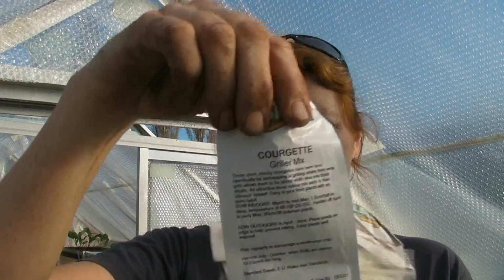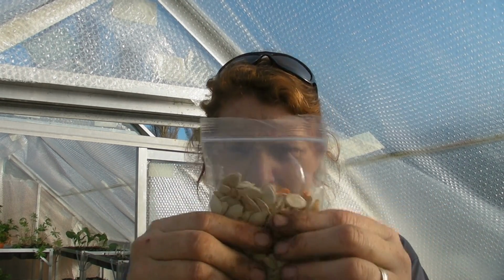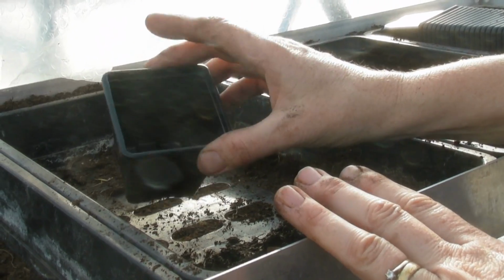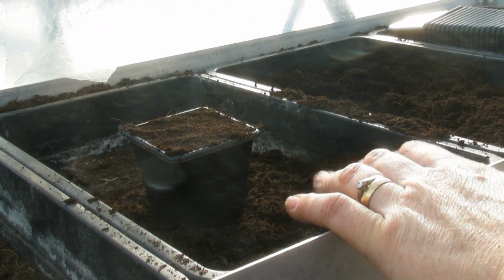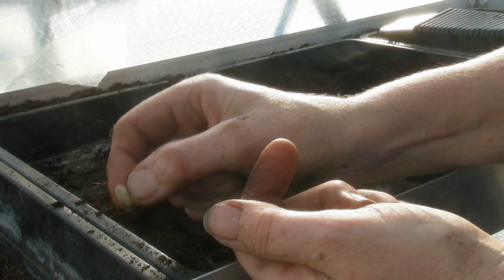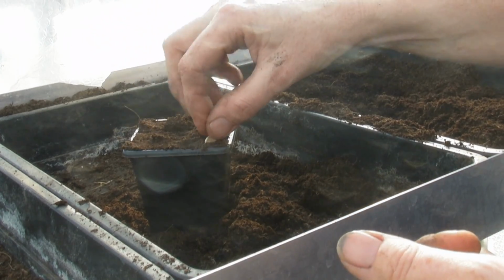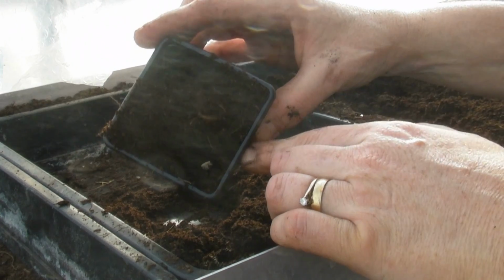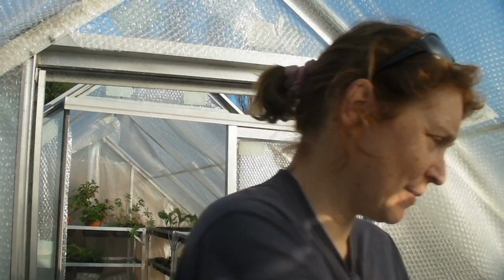Sowing Courgette and Pumpkin seeds - Part 472 - Claire's Allotment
The end of March is the best time to start sowing all your Cucurbits (courgettes, squashes, pumpkins etc). This will mean that by the time they can go outside, once all frost has gone in your area, they are large enough to cope with the big world out there.
Remember they do take up quite a bit of space, but are great at covering the soil, so stop many of the weeds growing.
Here's how I sow mine.